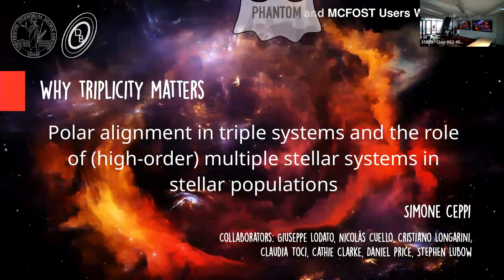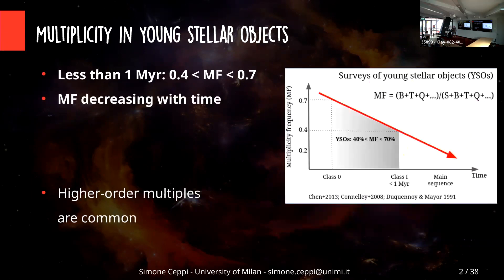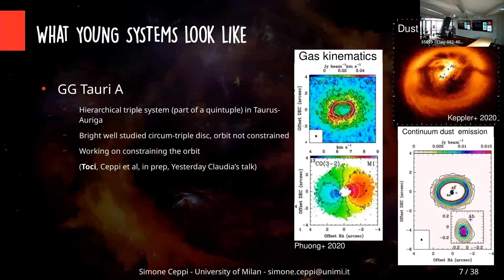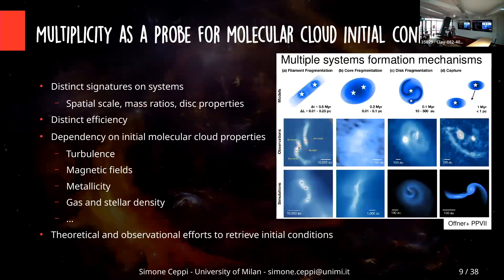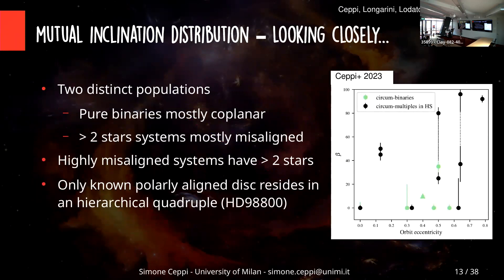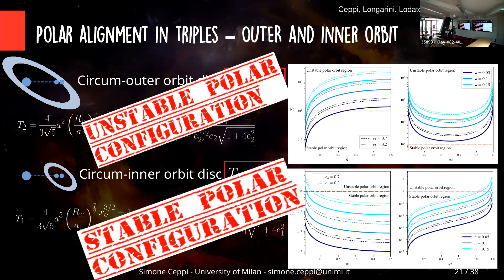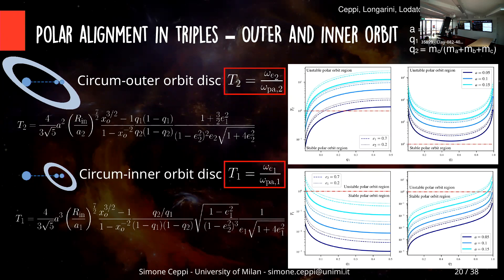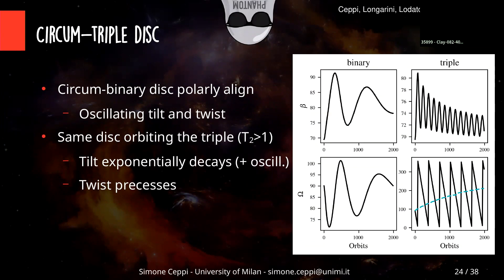Why triplicity matters - Simone Ceppi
Presentation at the 2023 Phantom Workshop, Monash University
Title: Why triplicity matters: Polar alignment in triple systems and the role of (high-order) multiple stellar systems in stellar populations
Author: Simone Ceppi
Abstract: In eccentric binary systems, circum-binary discs that are sufficiently inclined to the binary orbital plane align in a perpendicular configuration (called polar configuration) with respect to the binary plane. In hierarchical systems with more than two stars, polar alignment is studied with pure binary criteria. Recently, we showed analytically and numerically, via SPH simulations with PHANTOM, that pure binary criteria for polar alignment are necessary but not sufficient for polar alignment in hierarchical systems. In this talk, I will present the generalized criteria and I will compare the observed distribution of disc inclinations in the binary and in the hierarchical system populations. I will show that how disc inclinations are distributed in stellar populations strongly depends on the multiplicity of the systems and thus, better understanding alignment conditions in hierarchical systems is critical in order to well interpret these data.